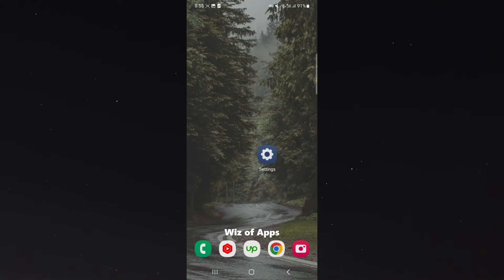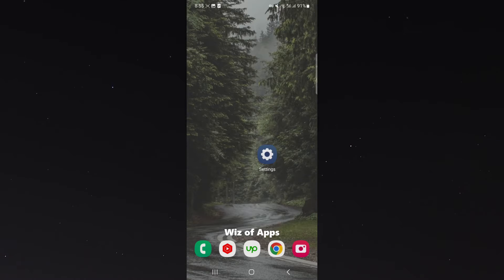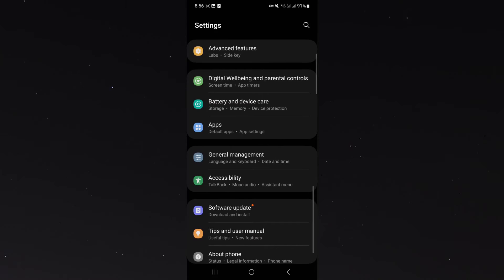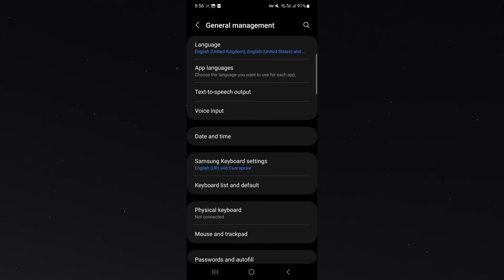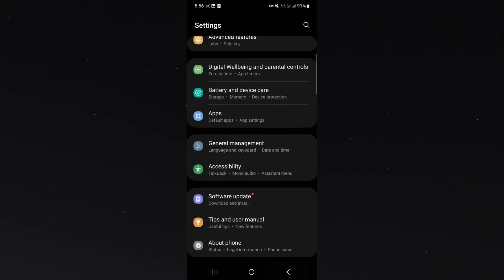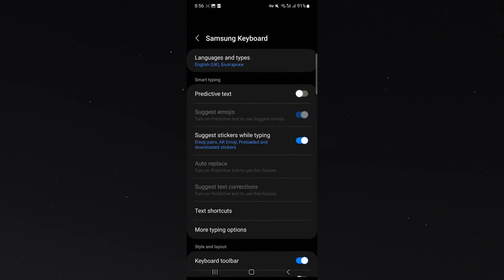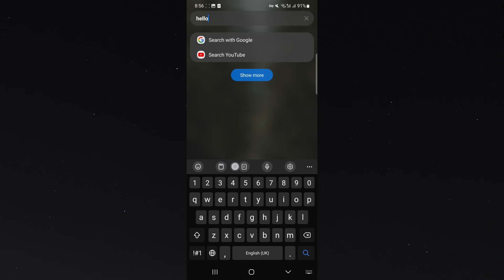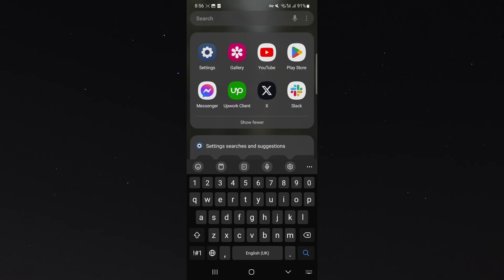How to Turn Off Predictive Text on Android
In this video, I'll teach you how to turn off predictive text on Android.